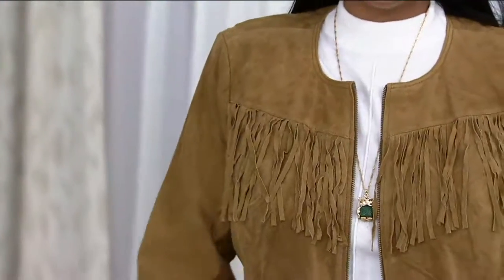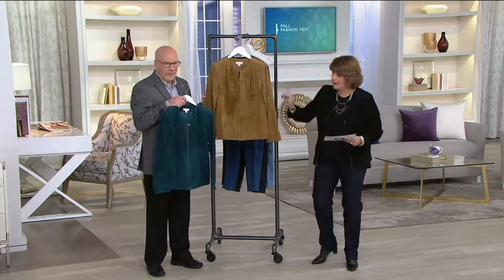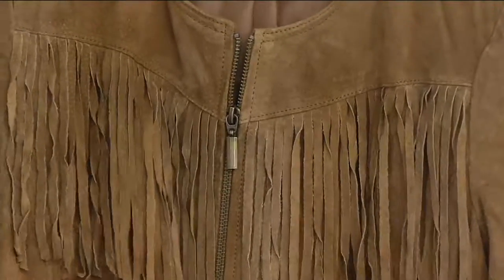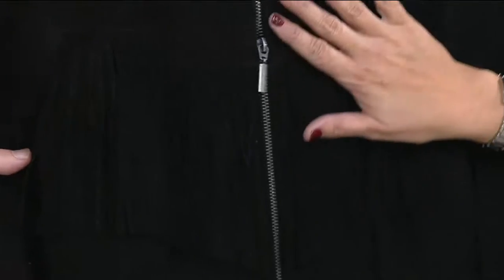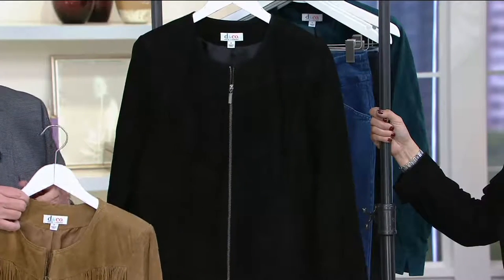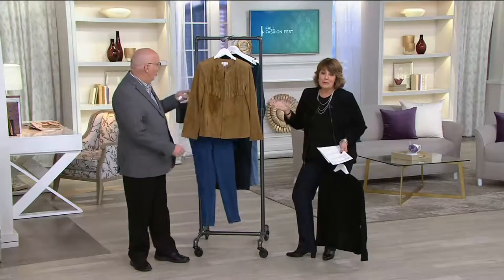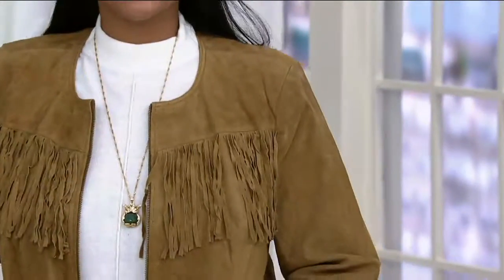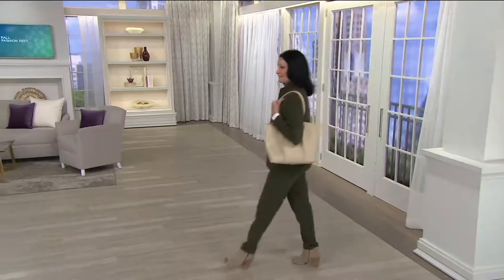Denim & Co. Suede Zip Front Jacket with Fringe Detail on QVC